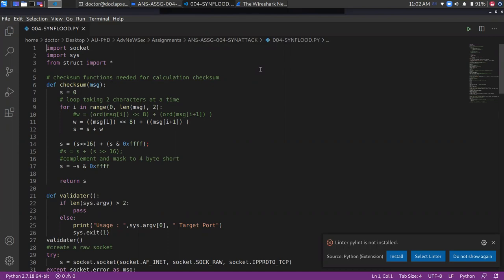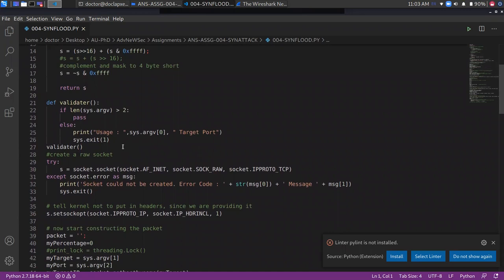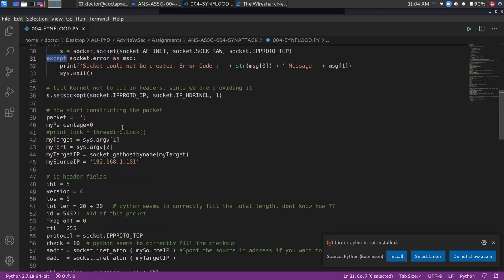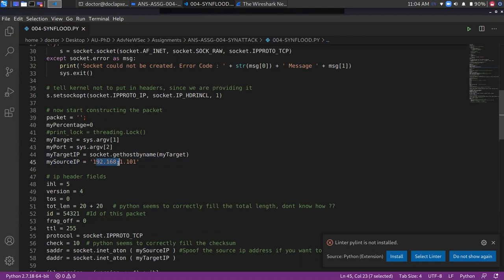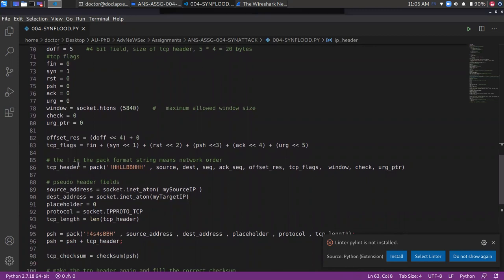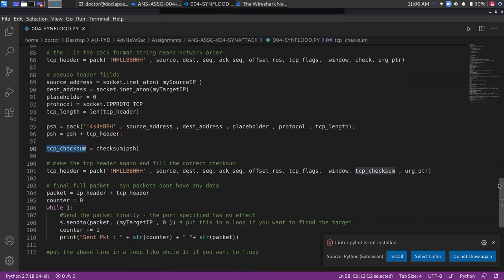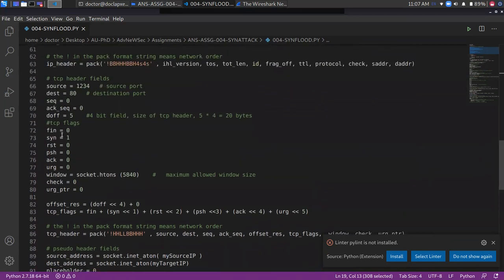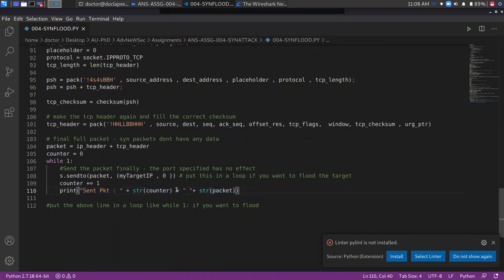Network Security -SYN Flood Attack In Python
Course Assignment NO. 4
Demonstrate the Syn Flood Attack using python code.
Complete review and demo of the program.